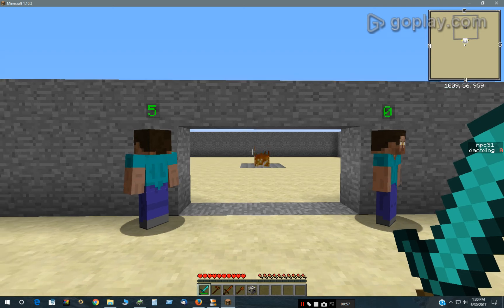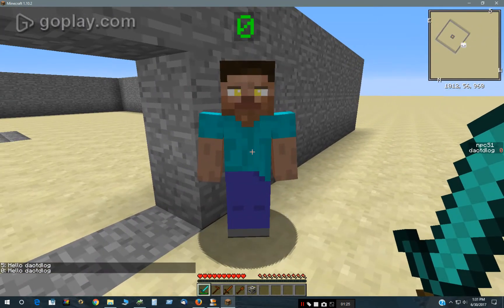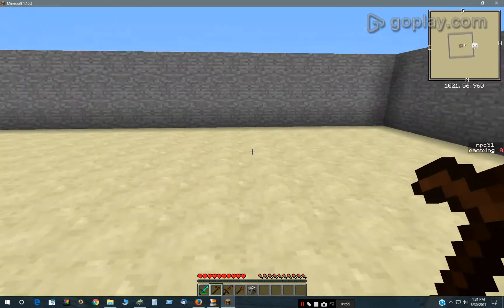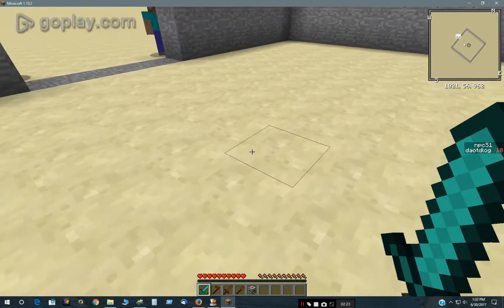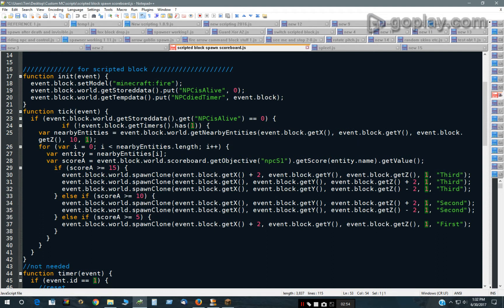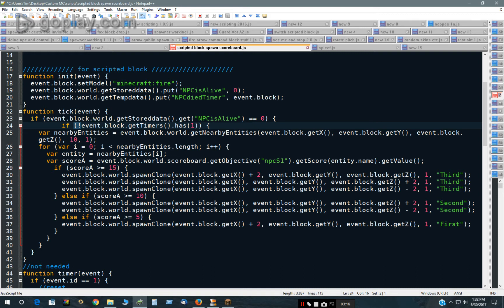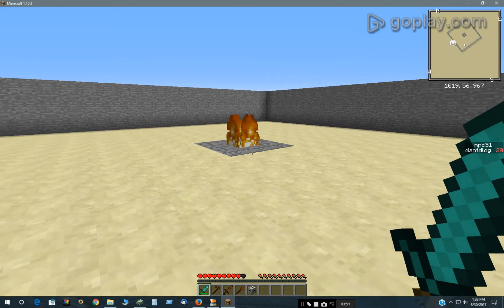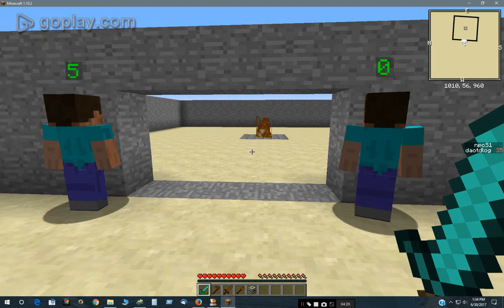Minecraft Custom NPCs using scoreboard Part1